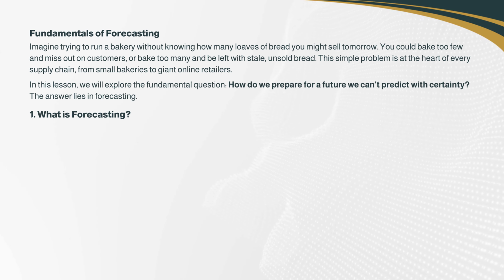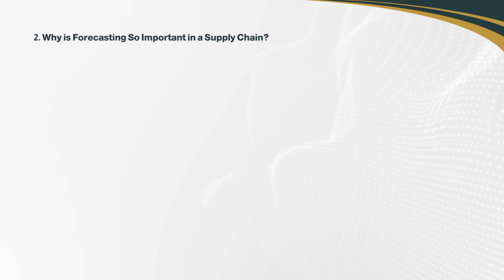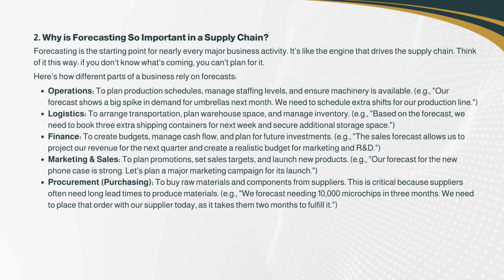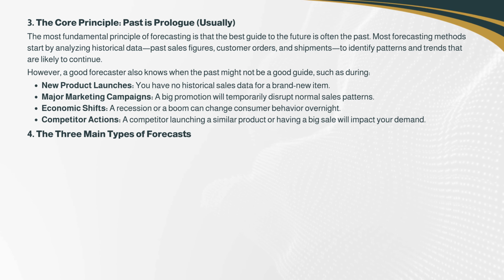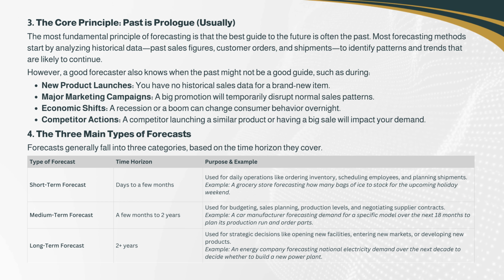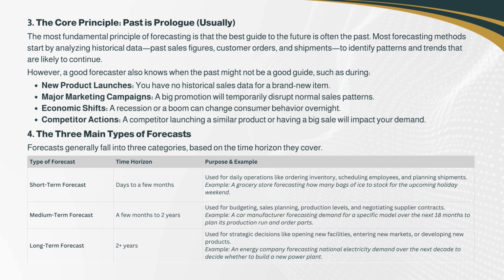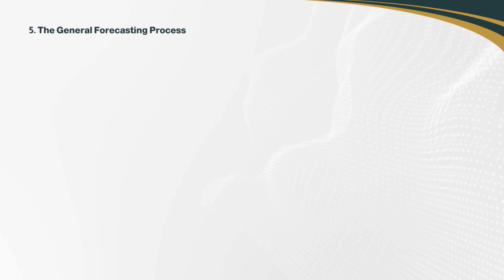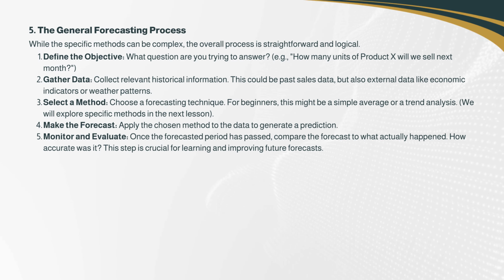009 CSCP Fundamentals of Forecasting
Predicting the future is hard, but necessary. This video introduces the fundamentals of forecasting, explaining why forecasts are always wrong (but still essential). We cover the basic principles, time horizons (short, medium, long-term), and the importance of using the right data.

📚 Topic 03: Sourcing Products and Services ( 32 Lessons )
📚 Topic 04: Internal Operations and Inventory ( 32 Lessons )
📚 Topic 05: Forward and Reverse Logistics ( 37 Lessons )
📚 Topic 06: Supply Chain Relationships ( 33 Lessons )
📚 Topic 07: Supply Chain Risk ( 32 Lessons )
📚 Topic 08: Optimization, Sustainability, and Technology ( 41 Lessons )

Timestamps

⏱️00:21 - Fundamentals of Forecasting
⏱️00:49 - What is Forecasting?
⏱️01:27 - Why is Forecasting So Important in a Supply Chain?
⏱️03:00 - The Core Principle: Past is Prologue (Usually)
⏱️03:48 - The Three Main Types of Forecasts
⏱️04:50 - The General Forecasting Process
⏱️04:50 - Summary

📚 Supply Chains, Demand Management, and Forecasting

💬 Got questions?